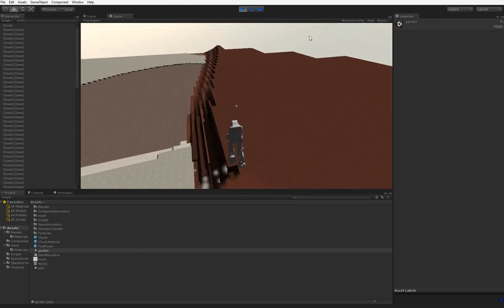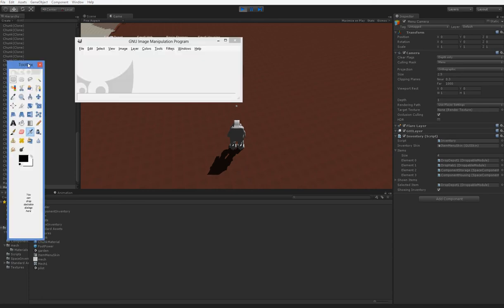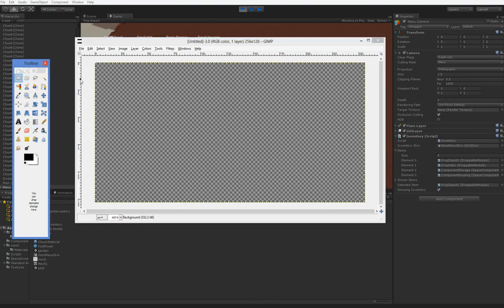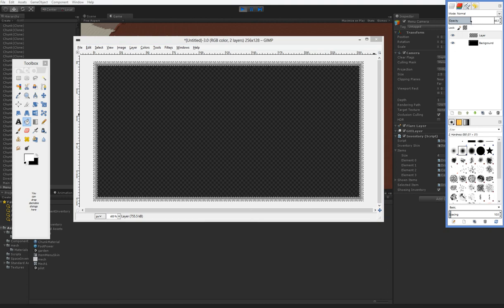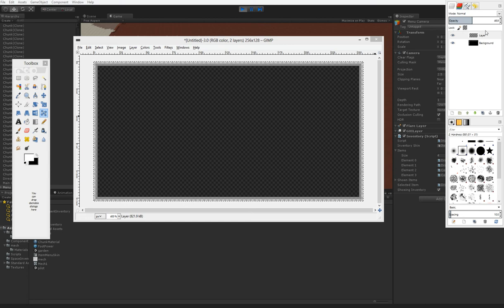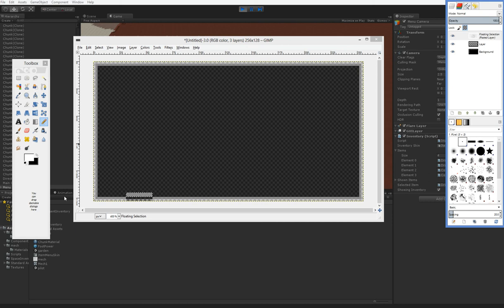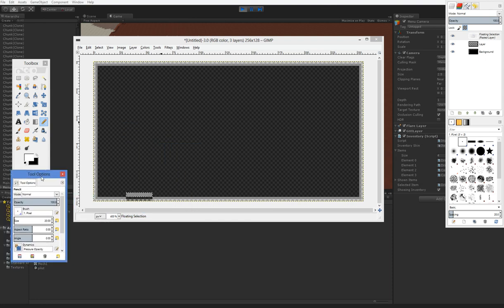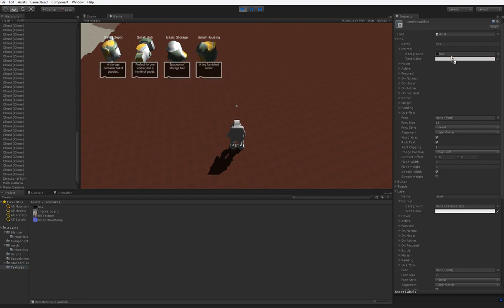Minecraft Mech #55: Let's Menu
I decided to put this up just to show that it's pretty easy to make GUI assets even when you're stuck using a total shit program.

Another episode should go up later today.